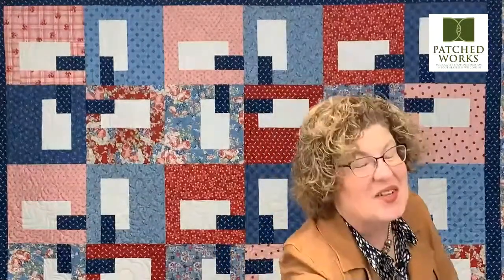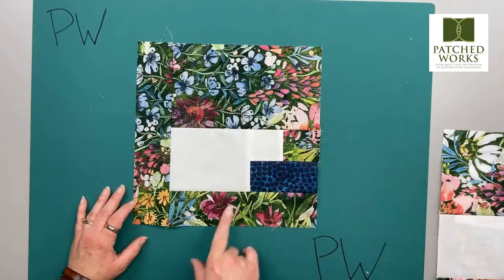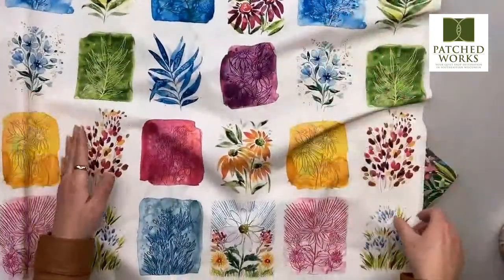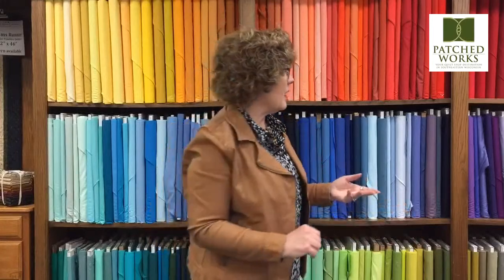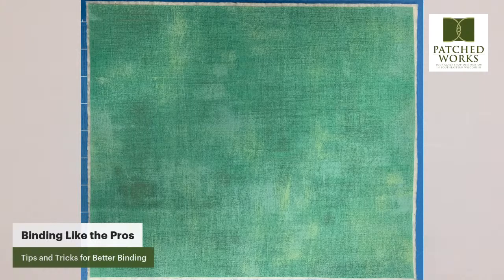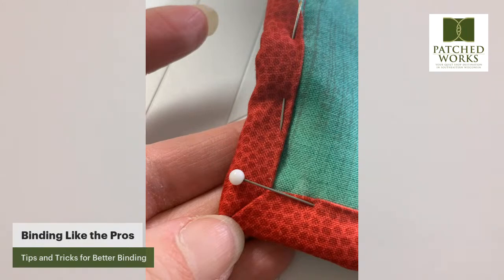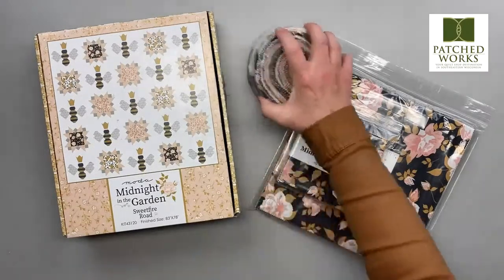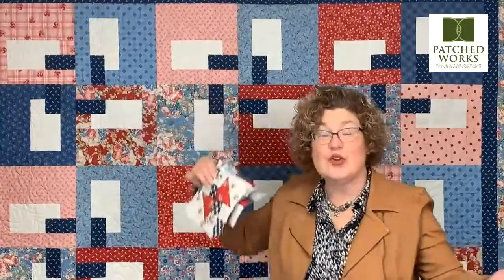Must Sew TV 03/17/22 Moda University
Join Julie on this special St. Patrick's Day edition of Moda University. We have a great 12 Pack quilt to share with you! We will also discuss tips and tricks for conquering a dreaded binding on a quilt. Join us for inspiration, tips and tricks as well as a chance to see all the new fabrics!